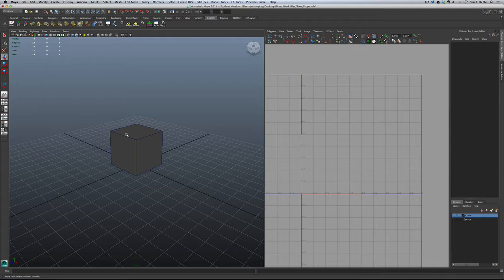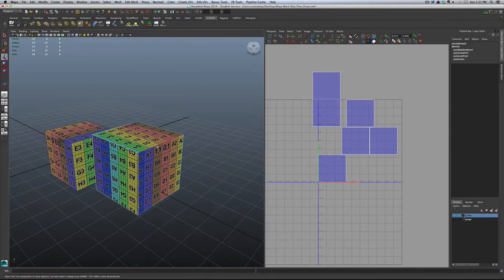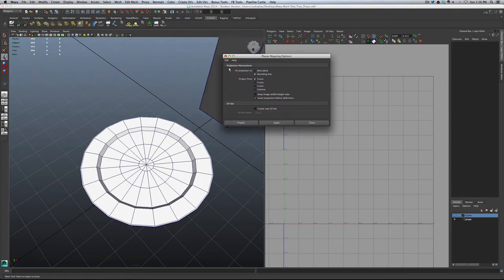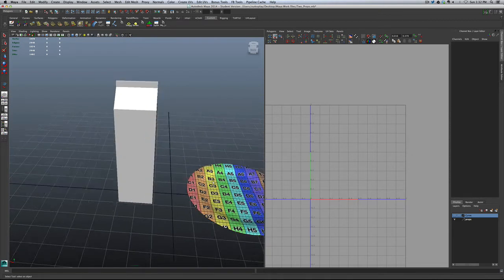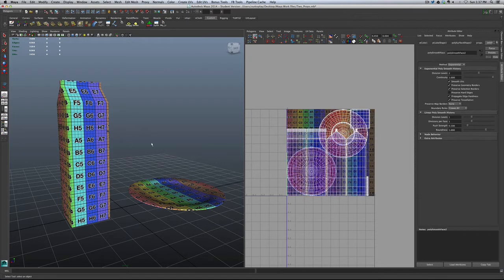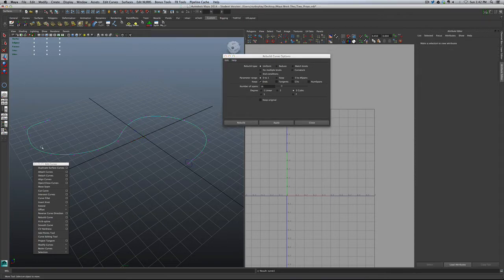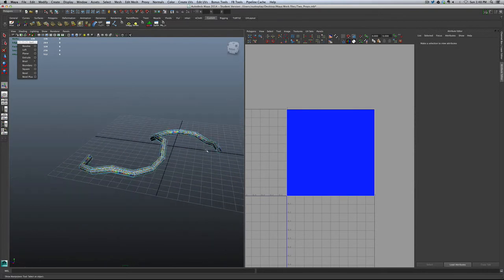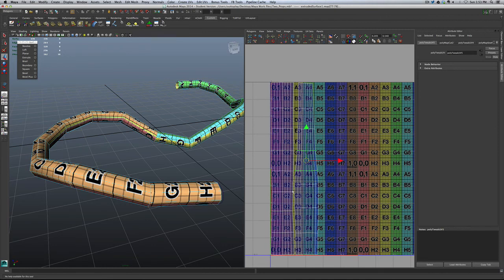Maya - UVs Revisited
A deeper look into UVs, UV distortion and the 'Unitize UVs' function.